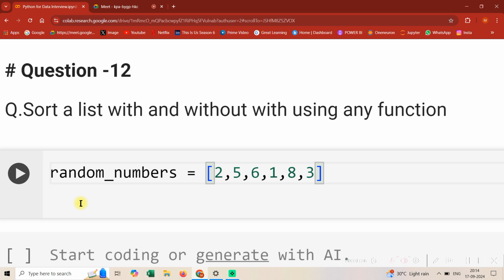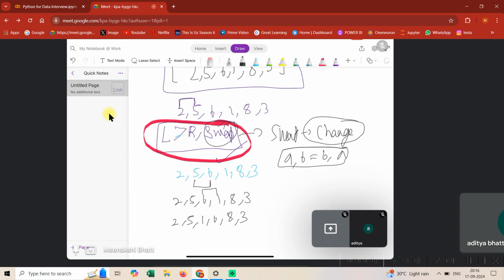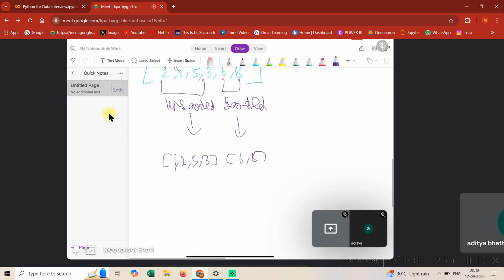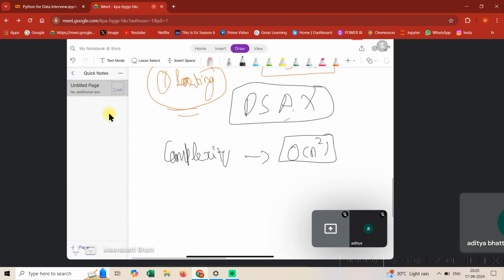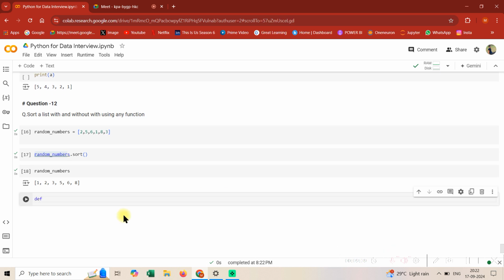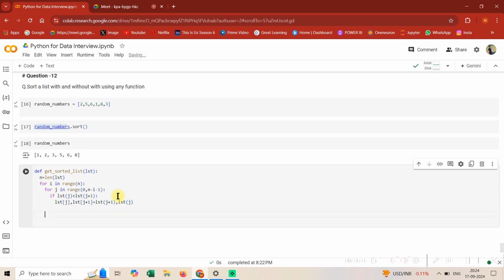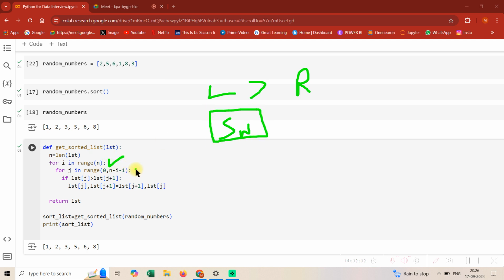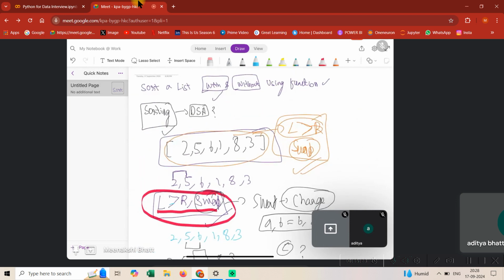Python for Data Science Interview |Question 12 | Python for Data Analytics Interview